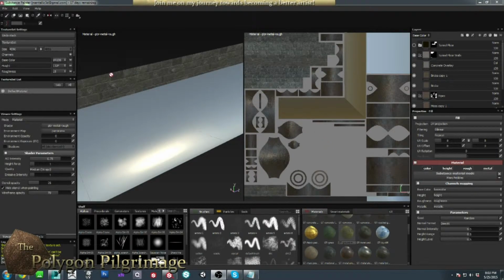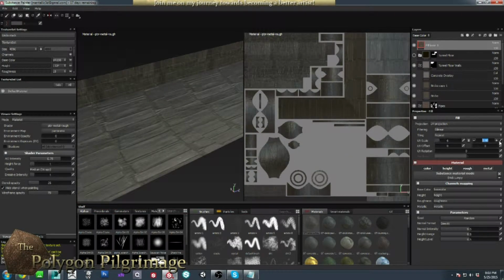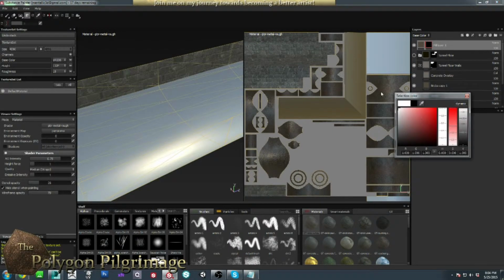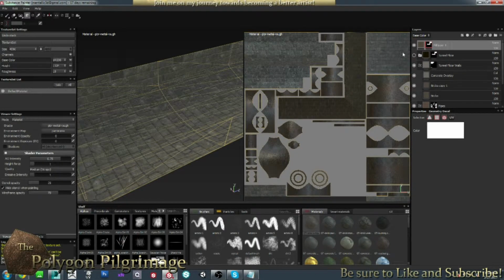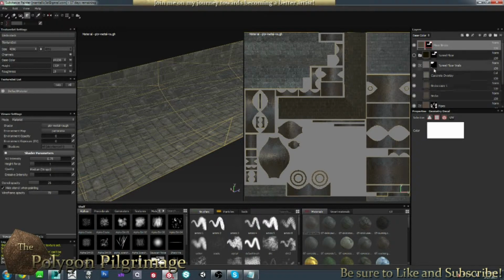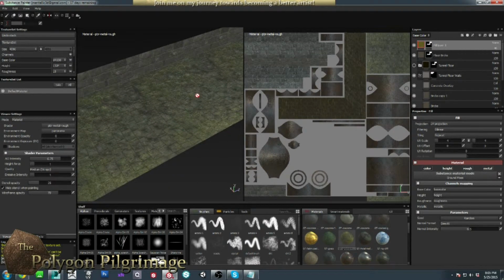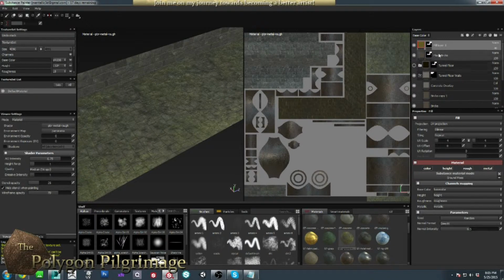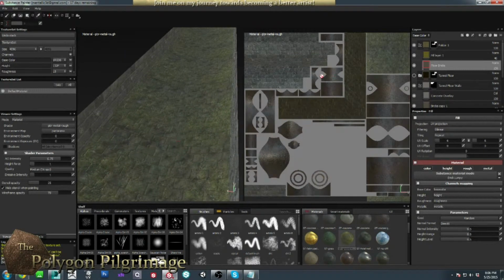The Polygon Pilgrimage-S3-E21-Painter Layer Masking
In this episode of the Polygon Pilgrimage : Season 3 we talk about how awesome  Layer Masking in Substance Painter is!